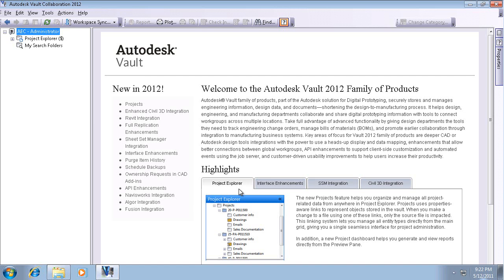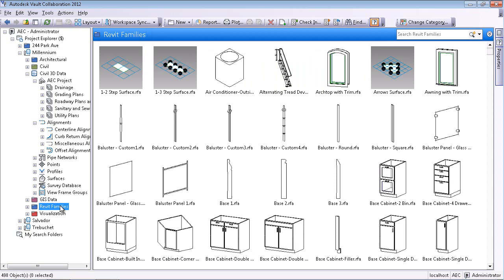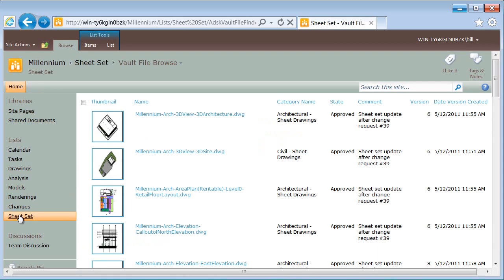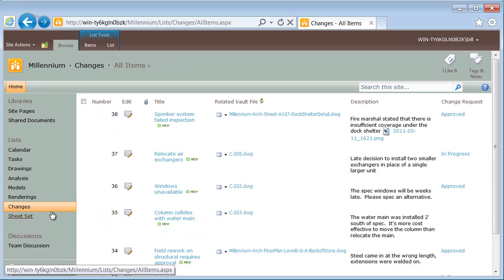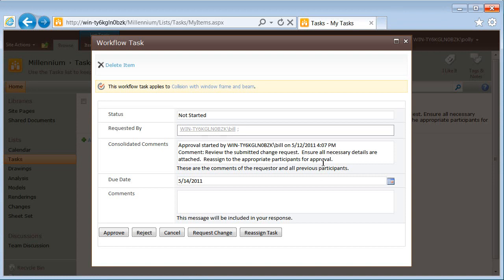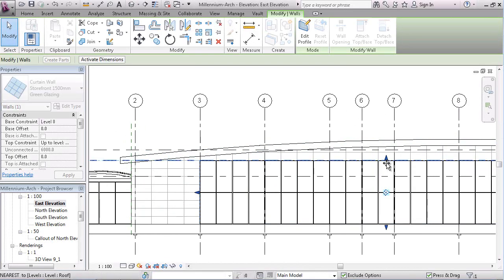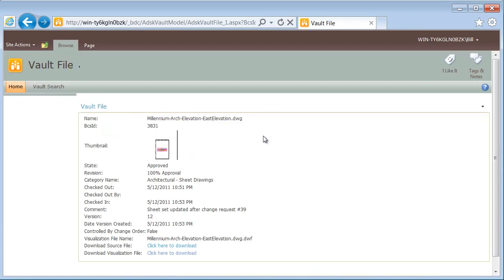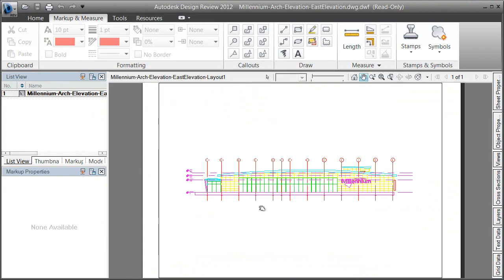Autodesk Vault and Microsoft SharePoint Integration - AEC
In a collaborative effort aimed at helping enterprises manage and track this data throughout the entire project lifecycle, Microsoft and Autodesk have seamlessly integrated the latest technology in Microsoft® SharePoint® 2010 collaboration software and Autodesk Vault 2012 data management software, building a crucial connection between design teams and the extended business enterprise. Non-design professionals throughout the organization can now use familiar SharePoint workflows to work directly with vaulted design data, helping to simplify business intelligence, content management, search, and sharing for intranet and Internet sites. In addition, Vault software's Microsoft compatibility now extends to Microsoft® Outlook® software, enabling users to quickly and easily organize, manage, and track email communications for any given project.